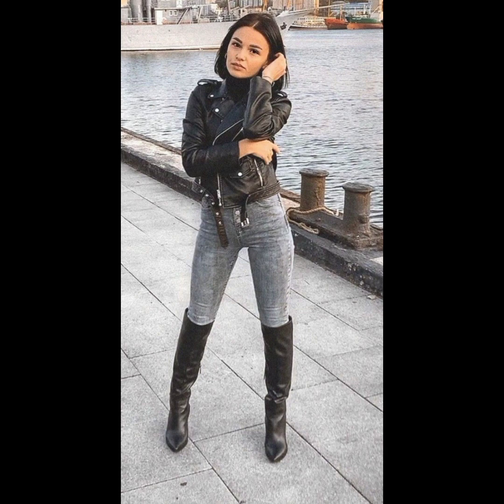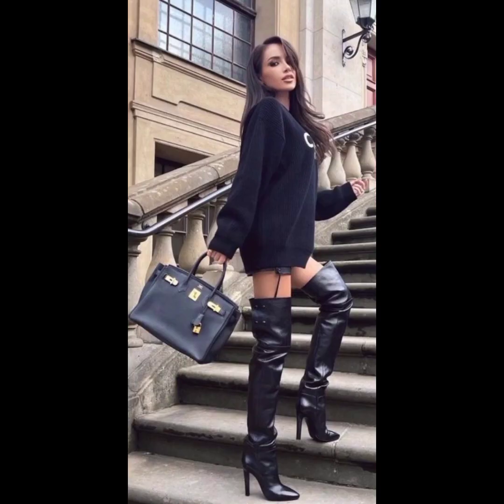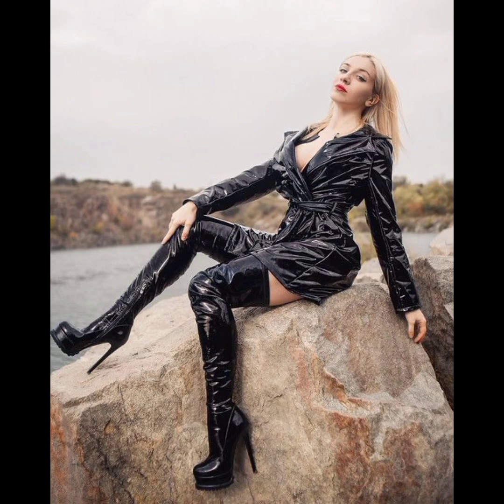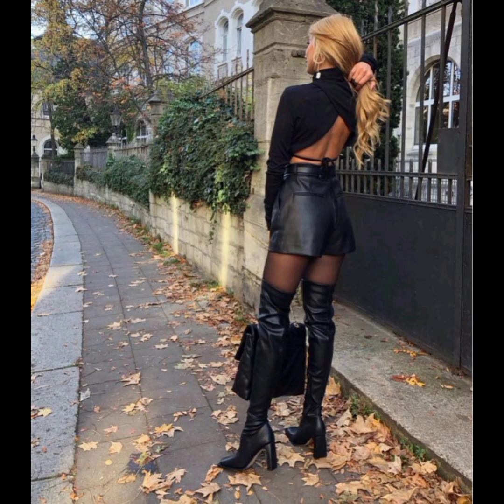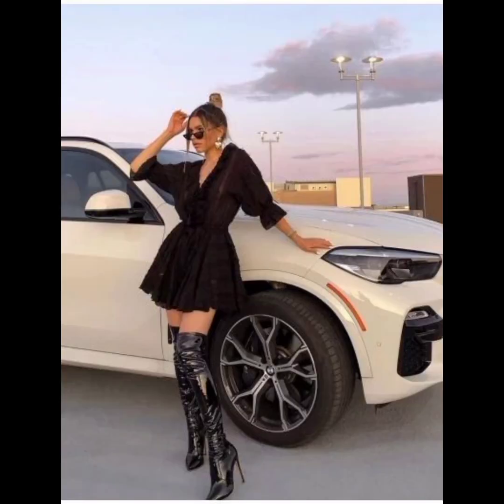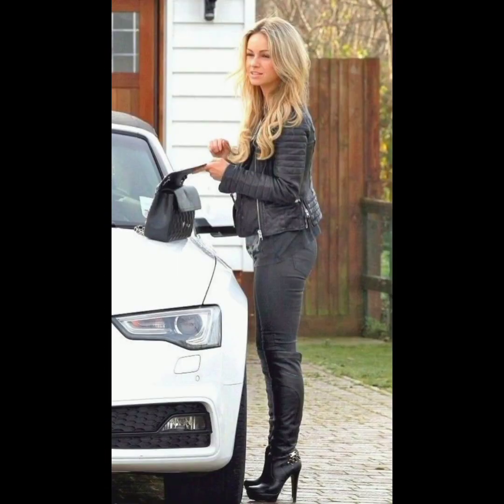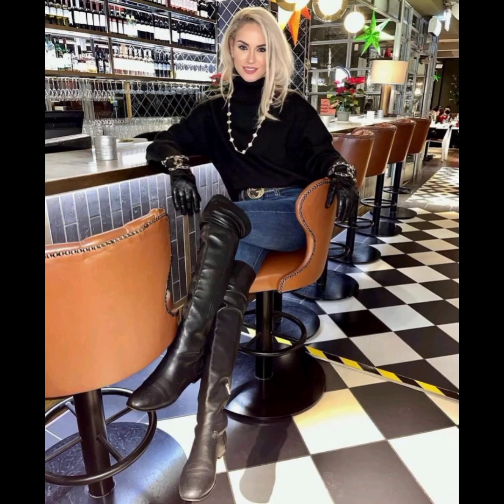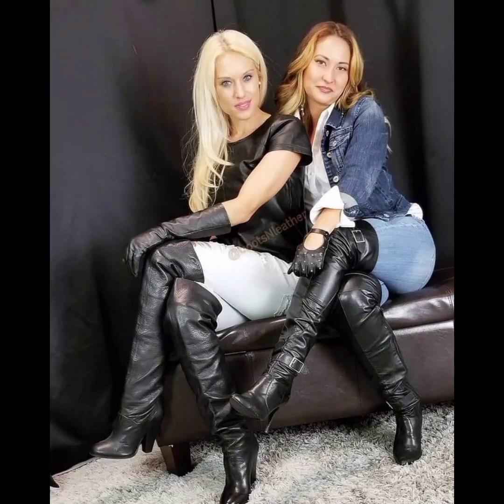Very Stylish Thigh-High leatherboots for women over 50/over the knee boots & long boots#fashiontips